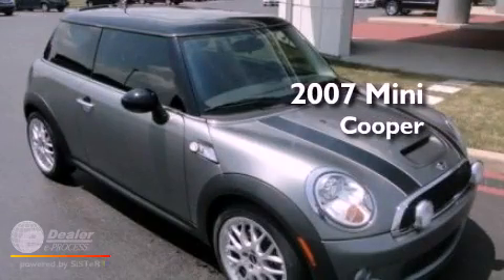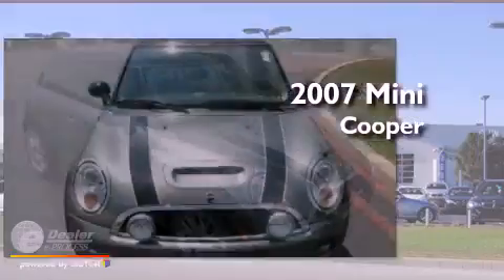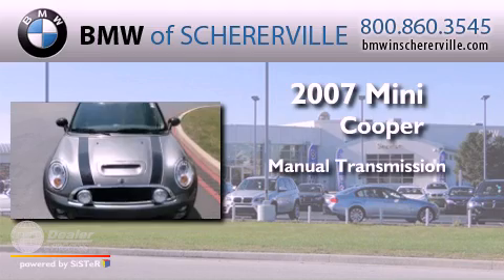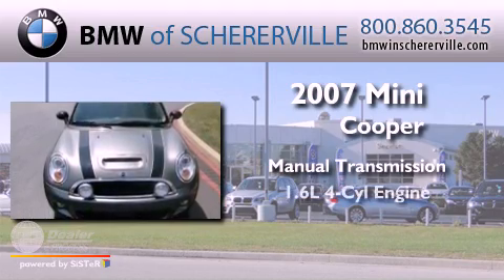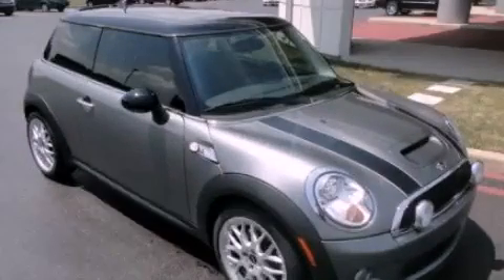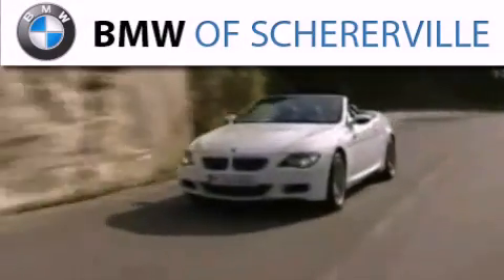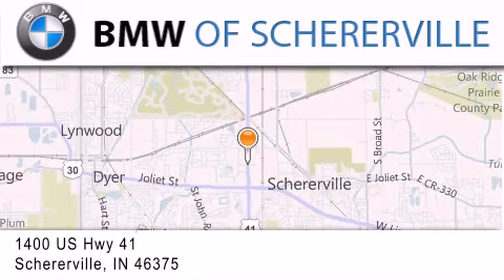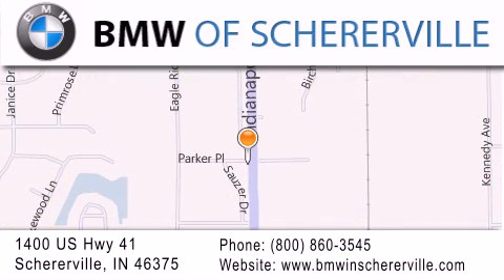2007 Mini Cooper Merryville IN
Year : 2007
 Make : Mini
 Model :
 Engine : 1.6L 4
 Trans . : Manual
 Exterior : Silver
 Miles : 60,152

 Stock : P1971

 1400 U.S. Highway 41

 Used 2007 Mini Schererville IN